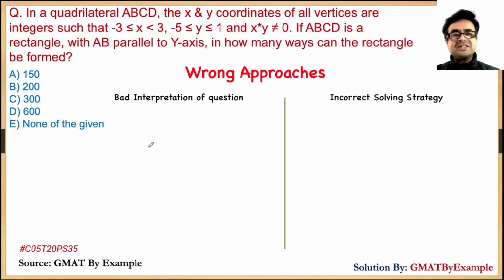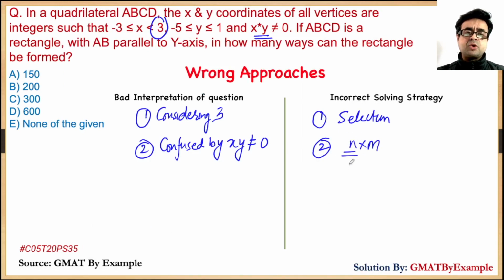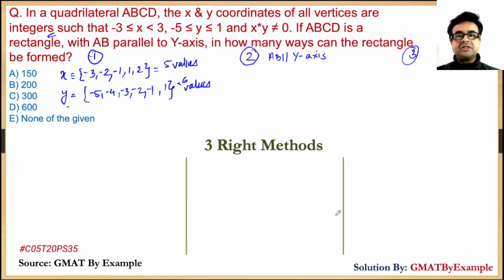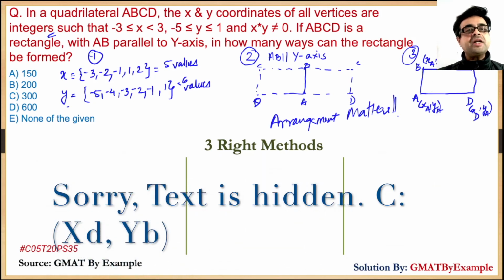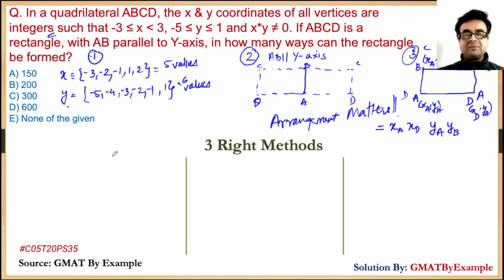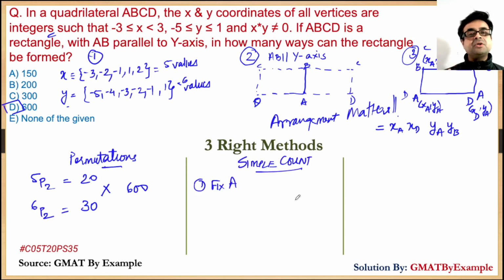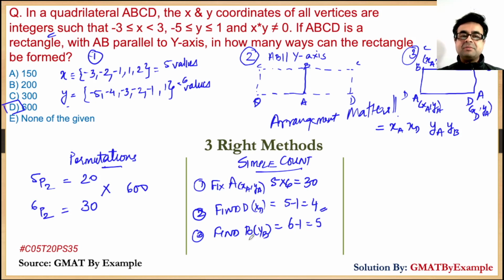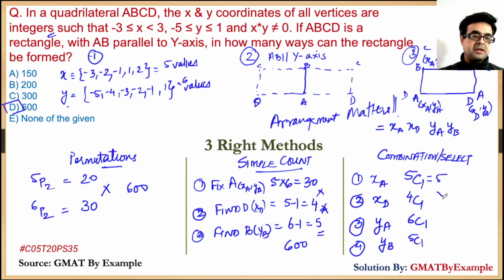750+ GMAT Example: Mix Coordinate, Geometry, Permutations mix, 3 ways to solve & 3 mistakes to avoid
"Like" 💕 if helpful! 750+ GMAT Practice question with a lots of fundamental concepts mixed together - Geometry, Combinatorics & Coordinate. Contrasting Wrong approach with Right approach to solve such problems. More geometry questions

✔️ OTHER GMAT RESOURCES:
1. Recommended Online GMAT Course
2. More P&C /Combinatorics Questions
3. GMAT Preparation Study Plan
4. Free GMAT Mock Tests

In a quadrilateral ABCD, the x & y coordinates of all vertices are integers such that -3 less than/equal x less than 3 & -5 less than equal y less than 1 and x*y ≠ 0. If ABCD is a rectangle, with AB parallel to Y-axis, in how many ways can the rectangle be formed?

Chapters:
00:00 GMAT Geometry: Practice Question with mix of geometry, coordinate geometry and permutations and combinations
01:11 GMAT Geometry: Common mistakes in gmat practice problems
03:25 GMAT Combinatorics: Why arrangements matter in this question
03:42 GMAT Coordinate Geometry: Determine coordinates of a rectangle
05:19 GMAT Practice Problem: Applying permutations formula to solve
06:08 GMAT Practice Example: Solving with quantitative reasoning and counting principle
07:28 GMAT Practice example: Applying selections formula to solve